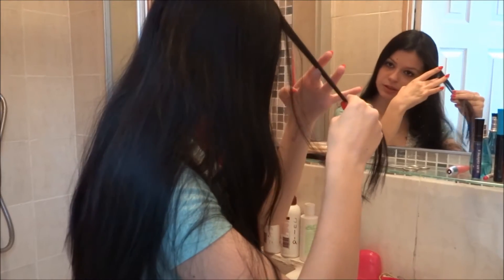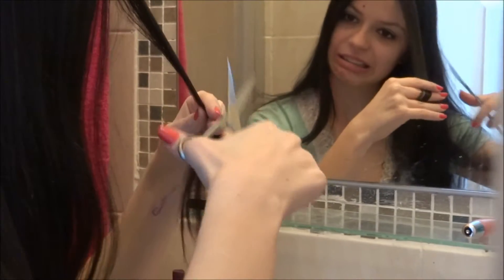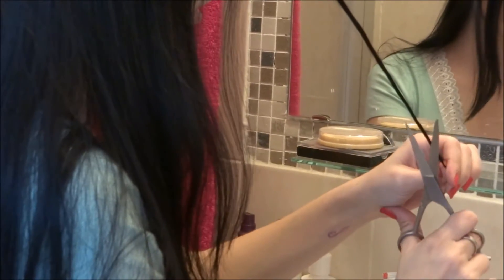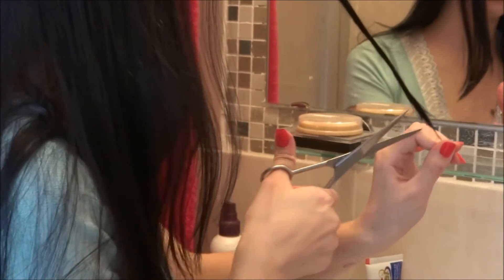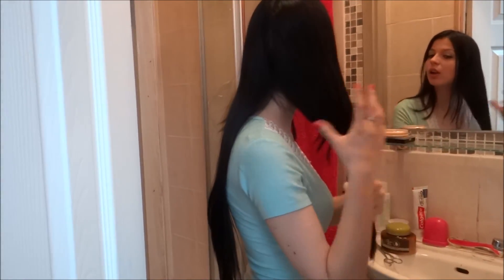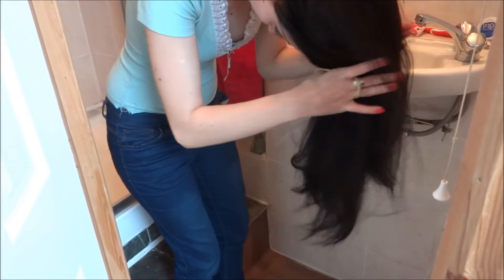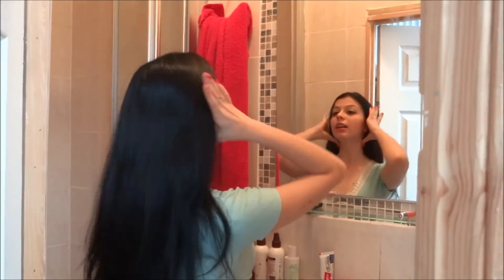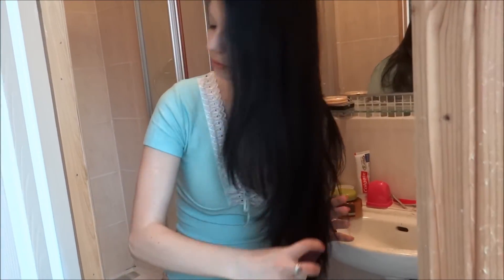Get Rid Of Your Split Ends And Keep Your Hair Long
New videos on Wednesdays, Fridays and Sundays

xxxxxxxx
Julia